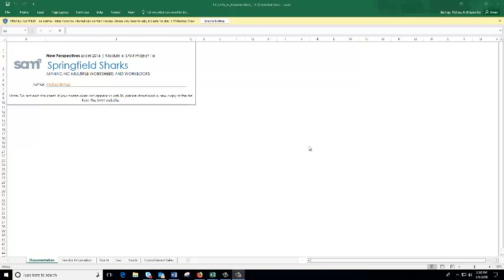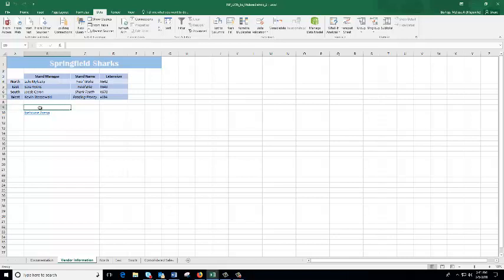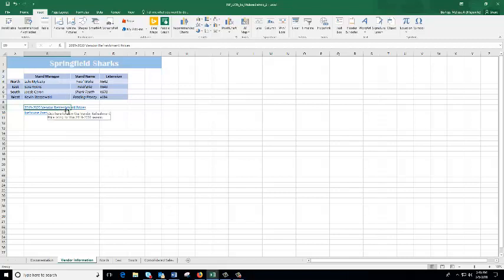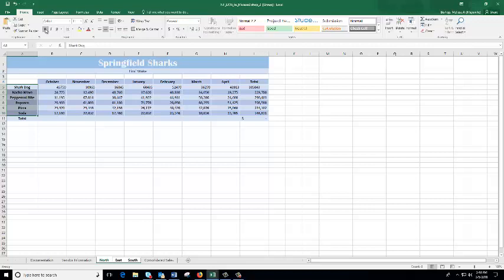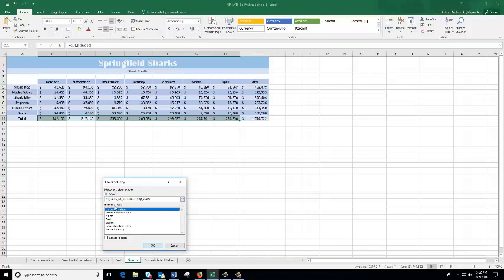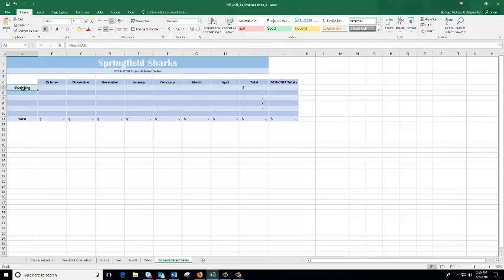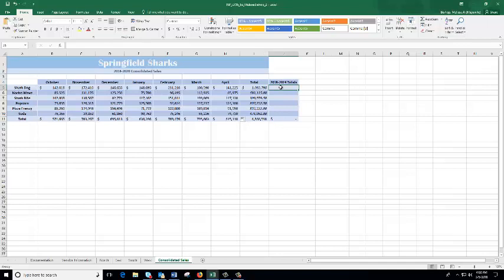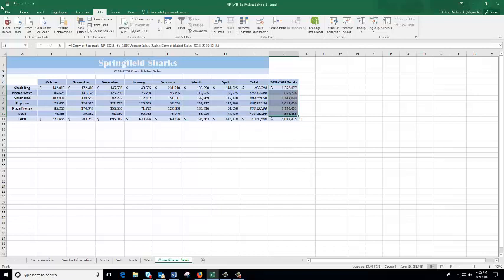Excel Project 14 Module 6